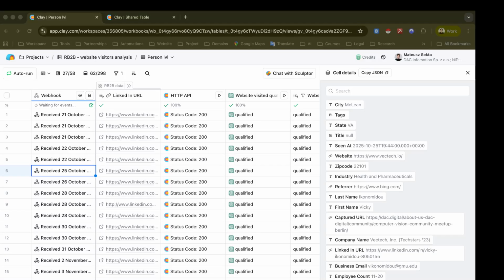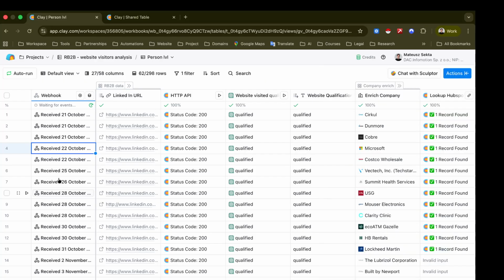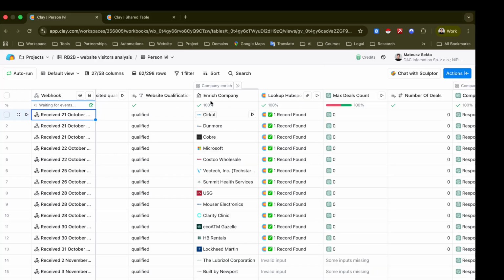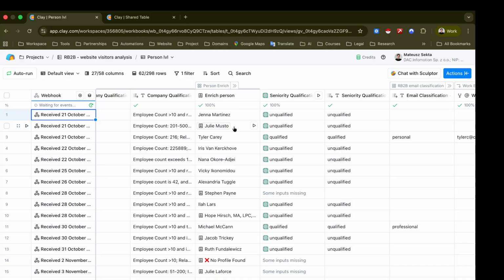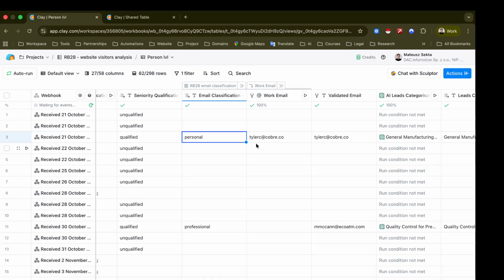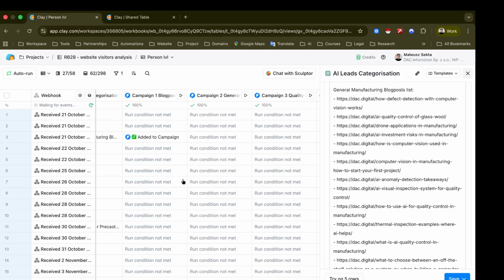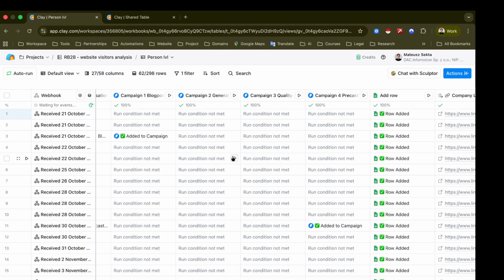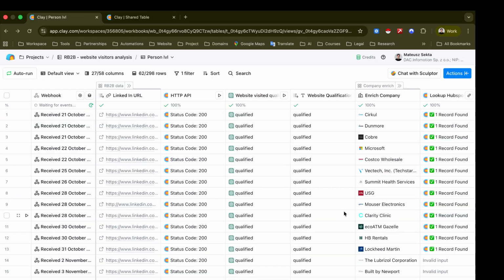Website Visitors Monitoring + Visitors Outreach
Unlock powerful data orchestration for your website visitors - fully automated.

In today’s video, I break down how to set up a complete data flow that pulls visitor activity from your website, sends it through a webhook into Clay, and transforms it into actionable insights for your outbound campaigns.

You’ll learn:
✅ How to receive visitor data via webhook
✅ How Clay validates, qualifies, and segments leads automatically
✅ How to match leads to the right outbound campaign based on their website behavior
✅ How to create highly personalized outreach using real visitor context
✅ How to push it all into Instantly for automated activation

If you want to improve lead quality, sharpen your targeting, and create relevant messages that convert, this walkthrough will show you exactly how to build the workflow.

📌 Tools Mentioned:

Clay
Instantly
RB2B